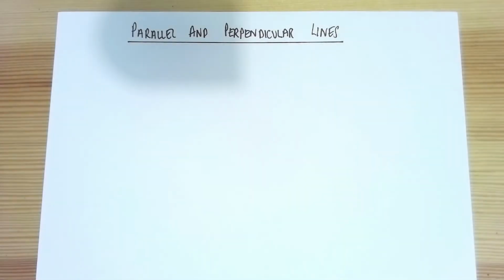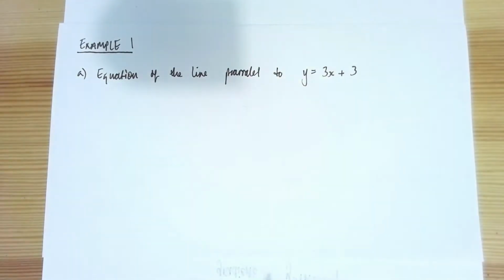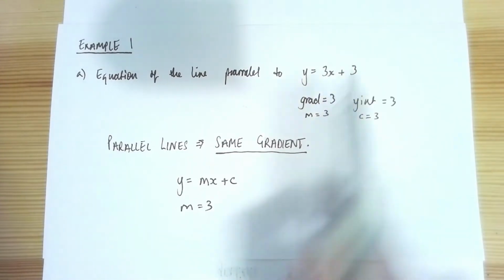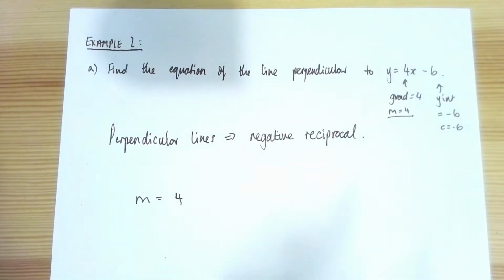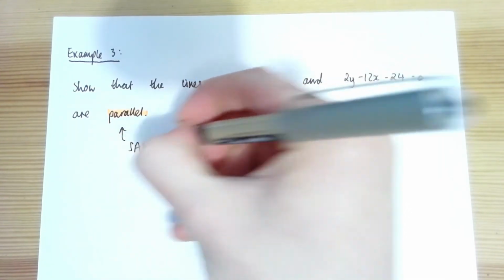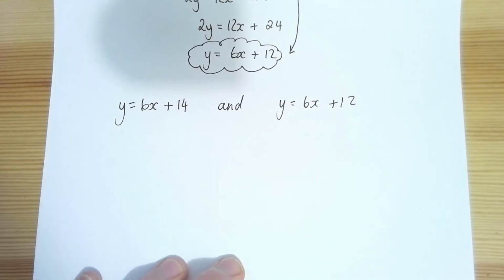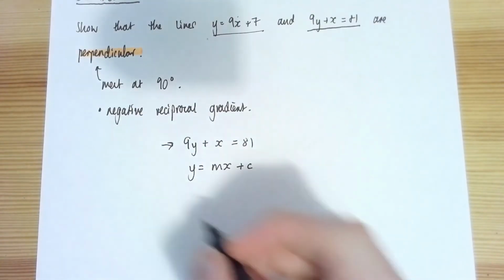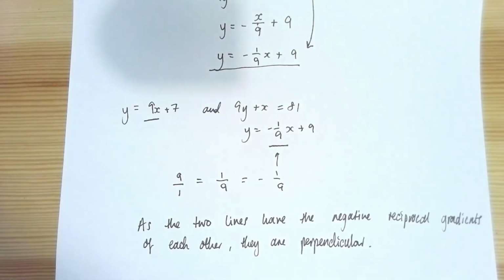GCSE MATHEMATICS: Parallel & Perpendicular Lines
In this video you will learn about parallel and perpendicular lines.